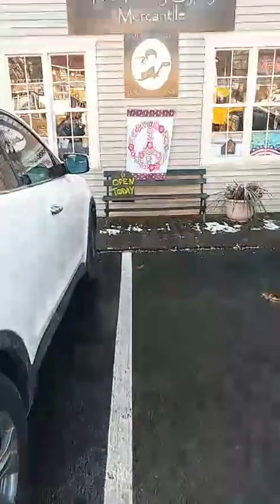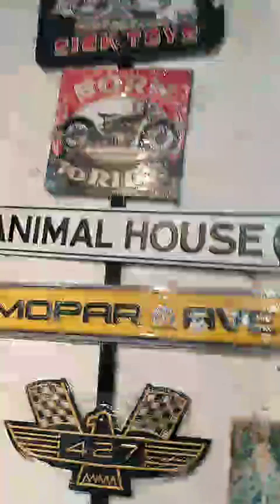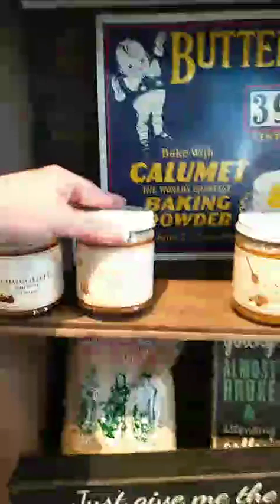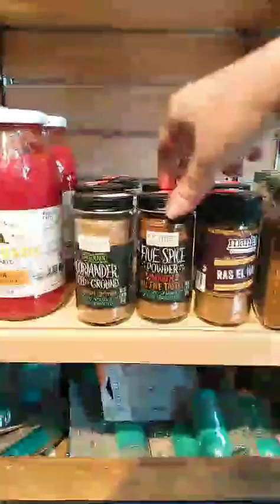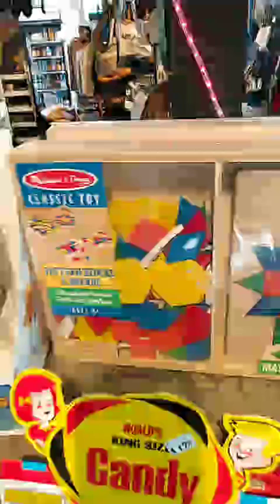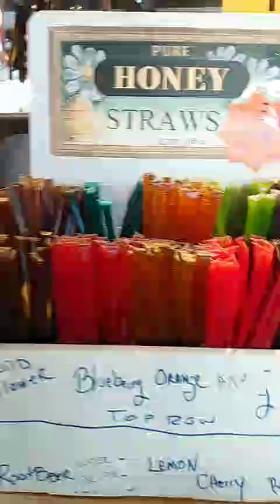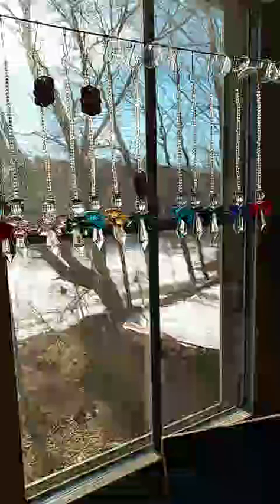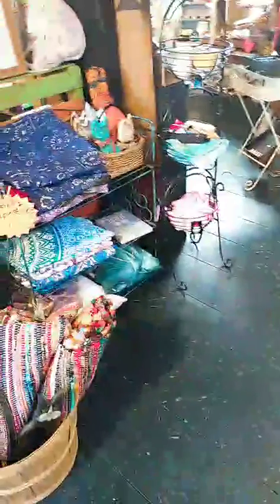Thrifty Gypsy in Sturbridge on main Street is where I sell my razor's Edge art and on Etsy